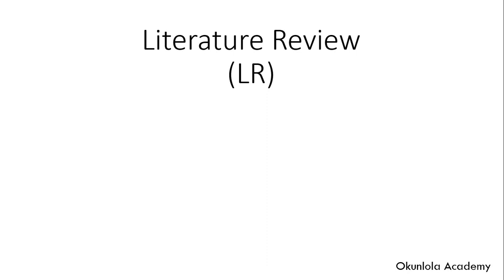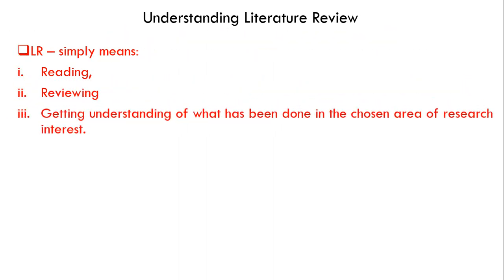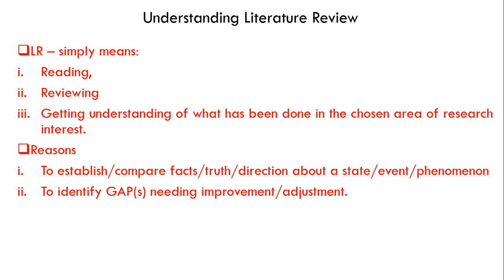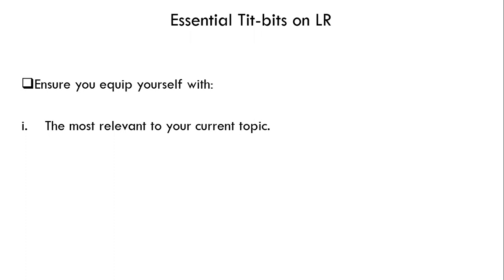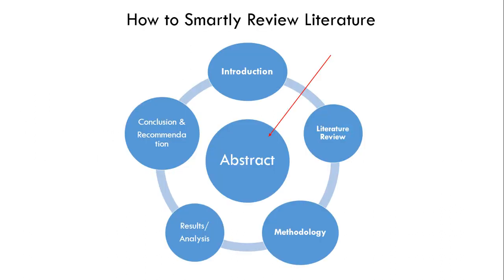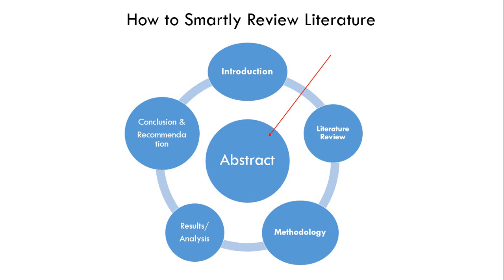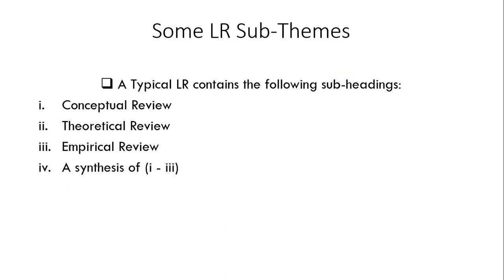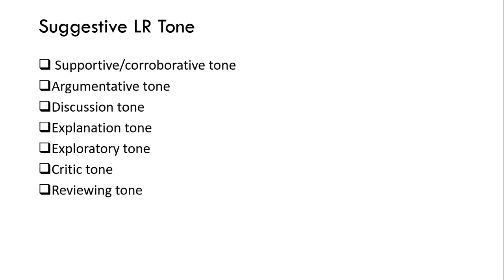How to write Literature Review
This video will guide you on how to perfectly write a good literature review.